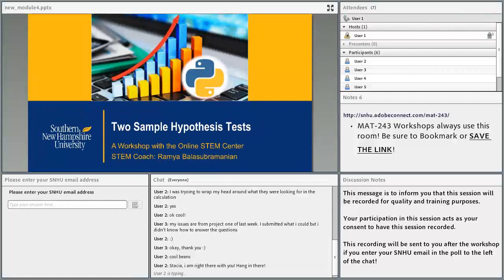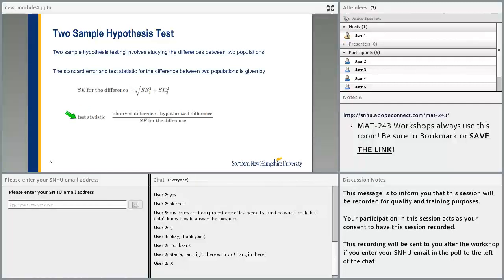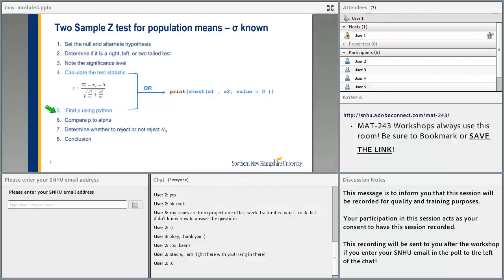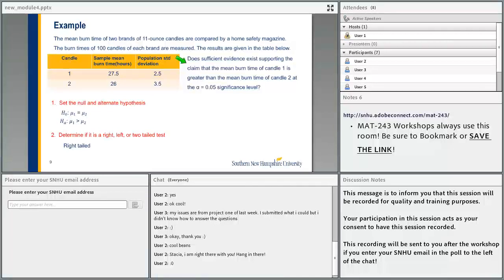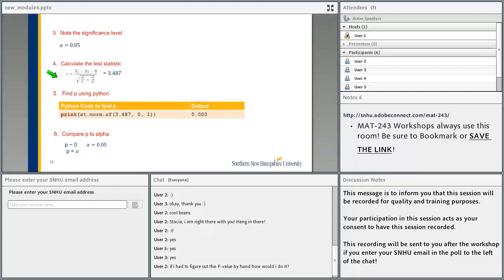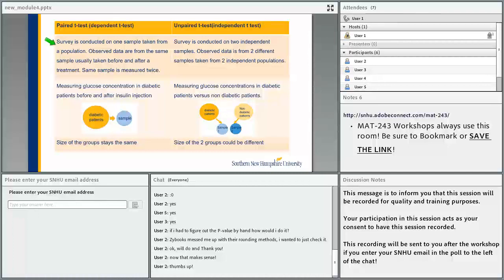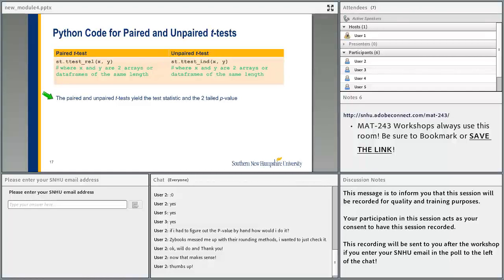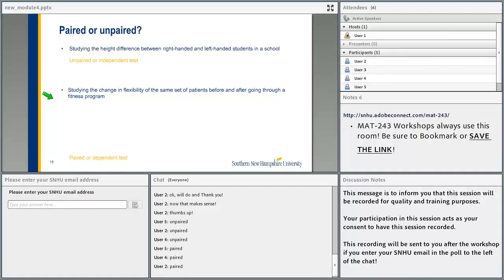MAT-243 Module 4